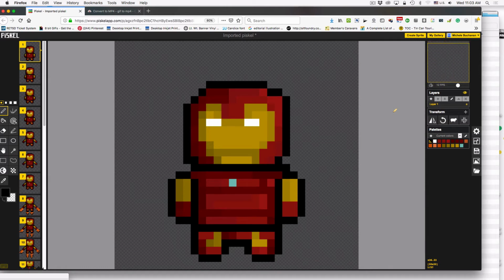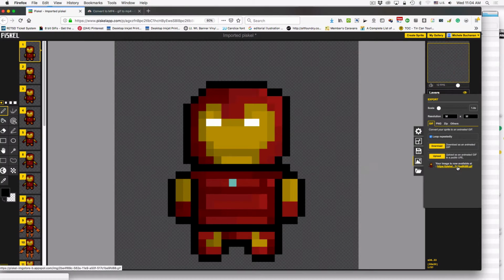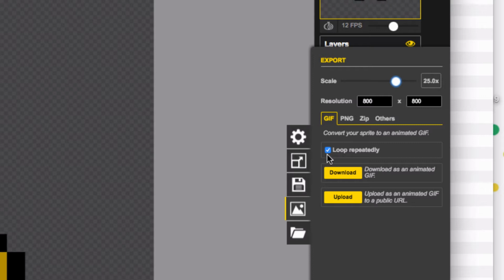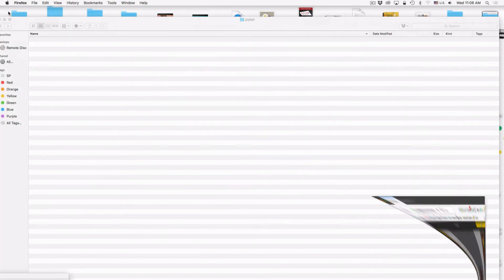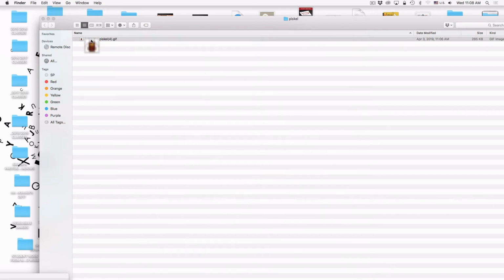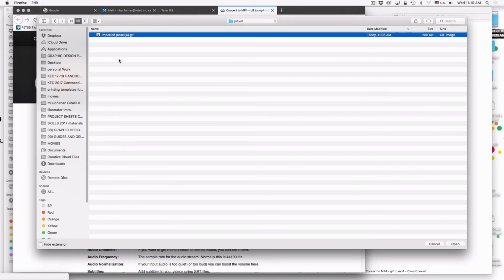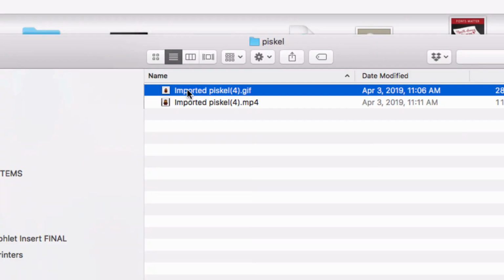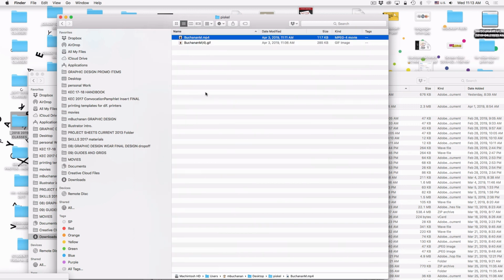piskel saving and converting